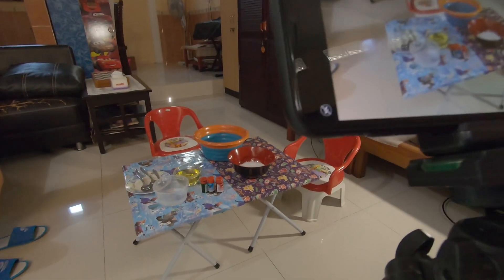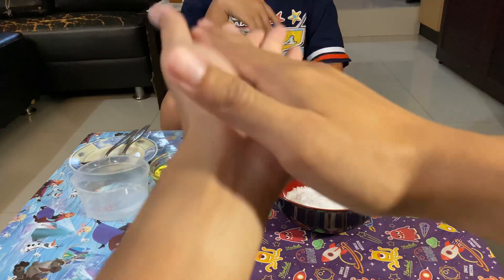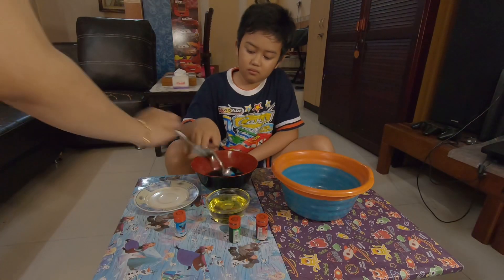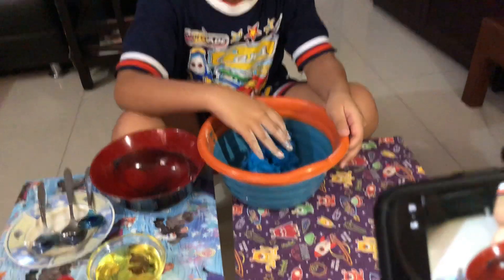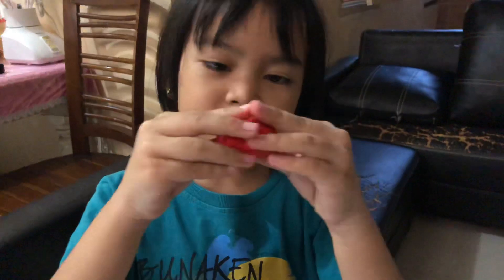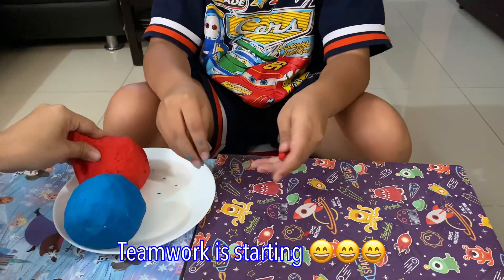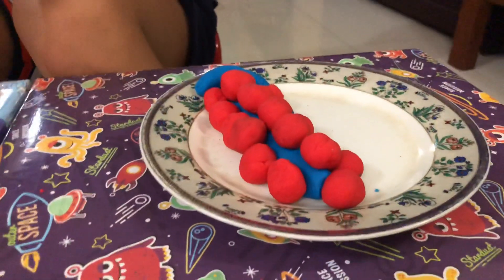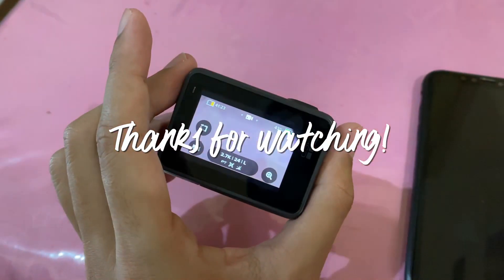Being cameraman for my son's homework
I helped my son to do his homework by being cameraman for him 😂😂😂
Lucky me i know how to edit video. Helping my son is fun anyway 😊